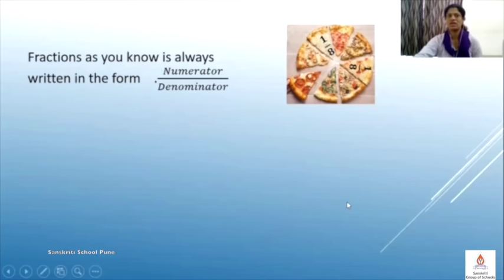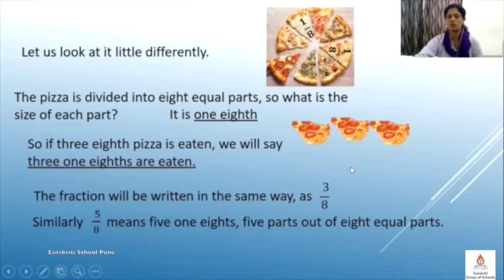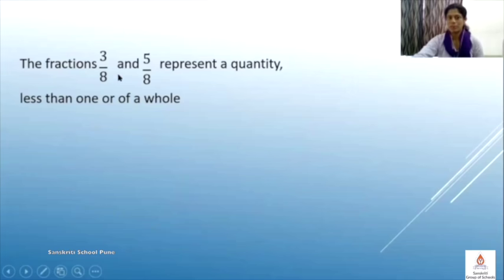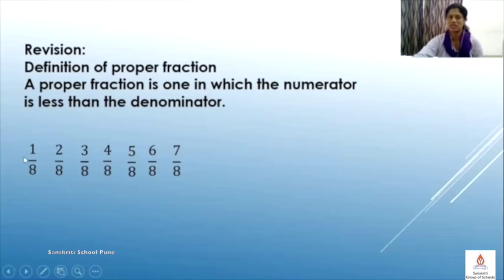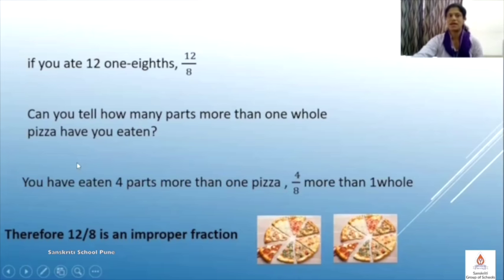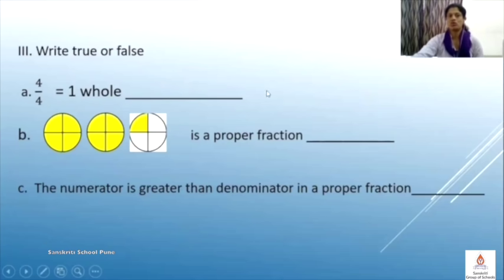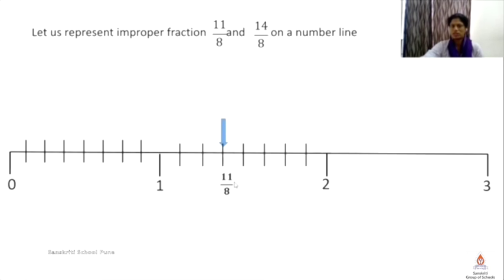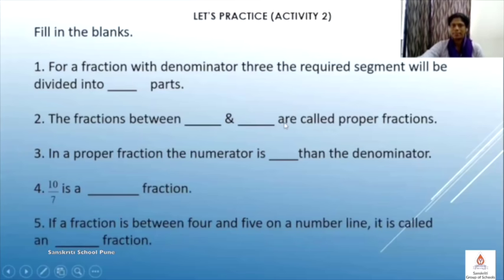Maths activity 8 Class IV